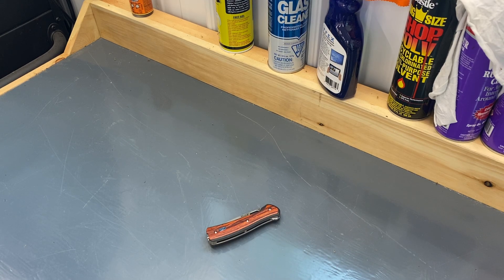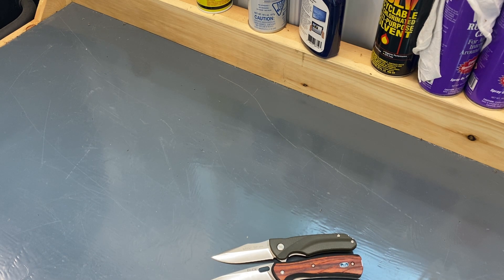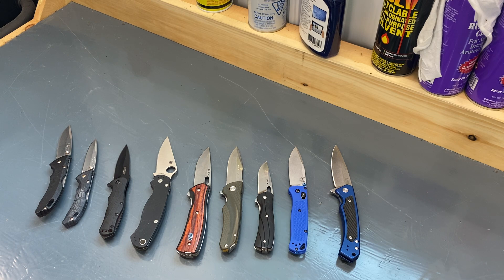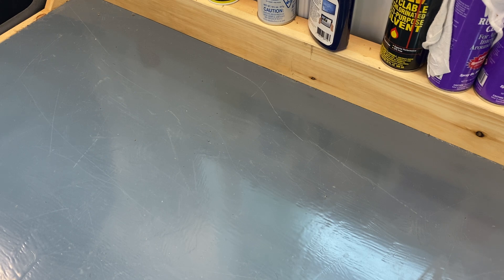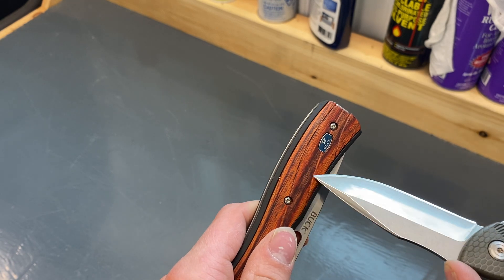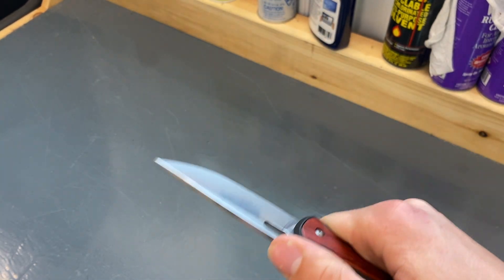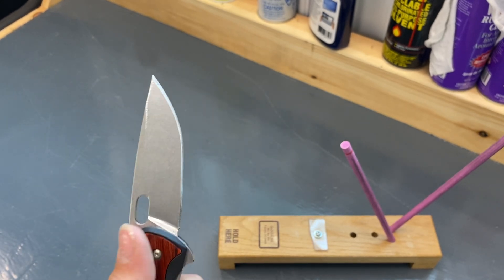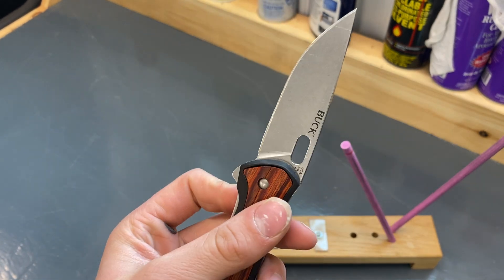This is a review of the Buck 346 vantage select